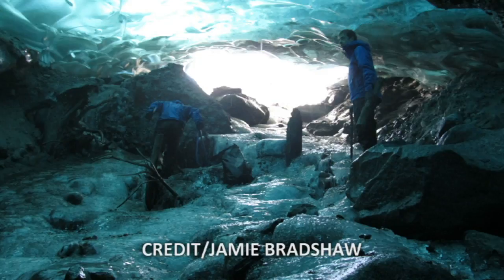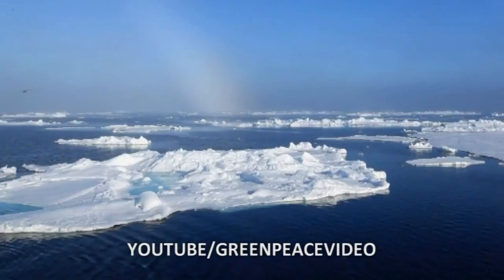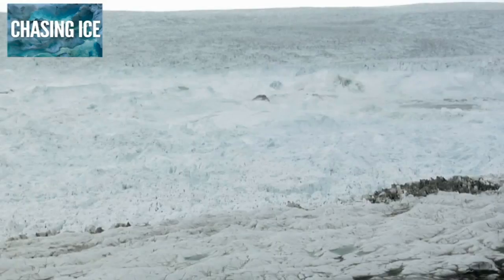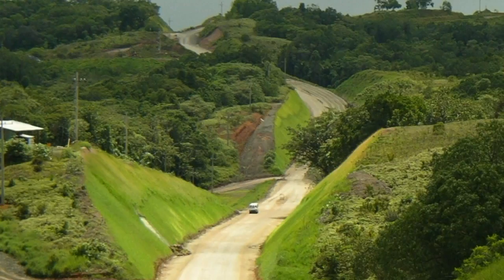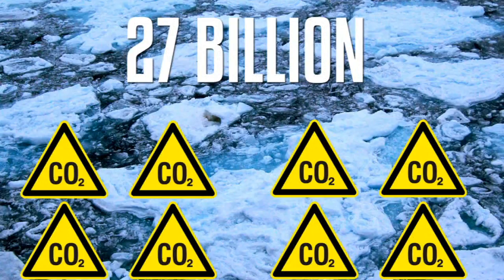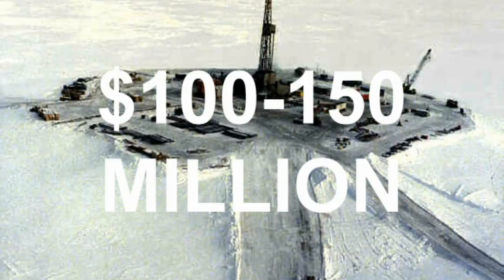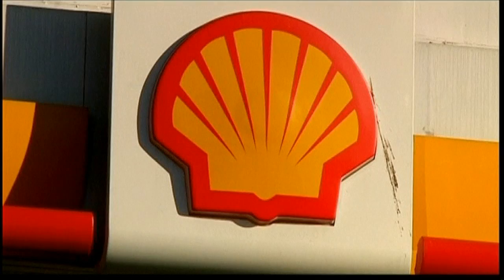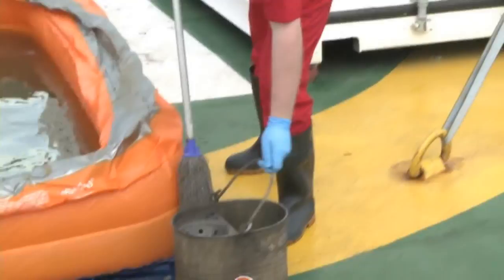A race for what's left of the planet: The Arctic battleground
For the past 800,000 years, there has always been ice in the Arctic Ocean. But now climate change is causing this ice to melt at an unprecedented rate, with some people predicting that the region's waters could be completely ice-free as early as 2016. And as the ice melts, energy companies are moving in to try and drill for some of the world's last untapped oil and gas reserves -- the very fossil fuels that caused the ice to melt in the first place.

UFOs -- Generals, Pilots and Government officials go on the record LIVE
What you're not being told about Booz Allen Hamilton and Edward Snowden
How the war on drugs in Mexico began (Part 1 of 4)